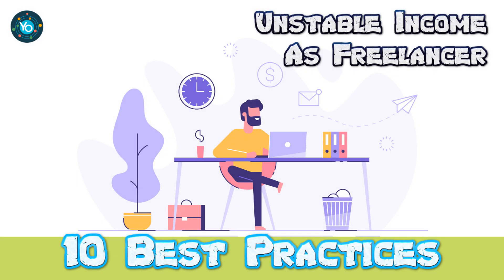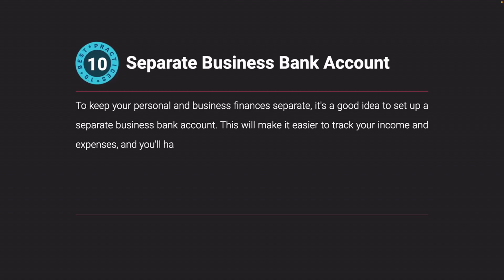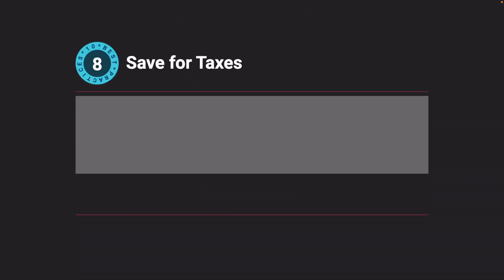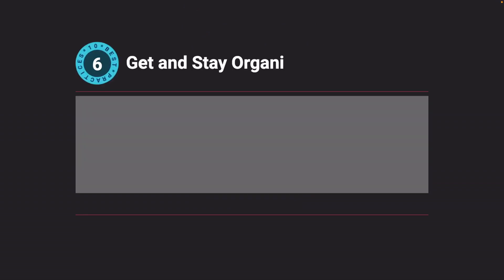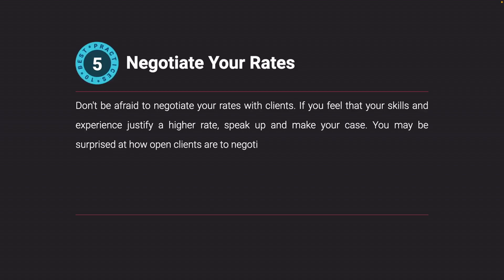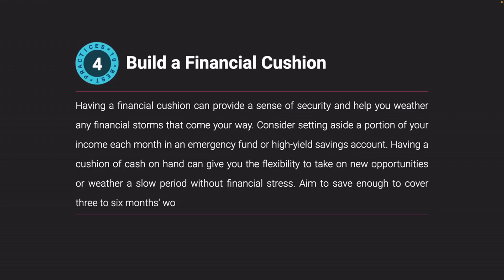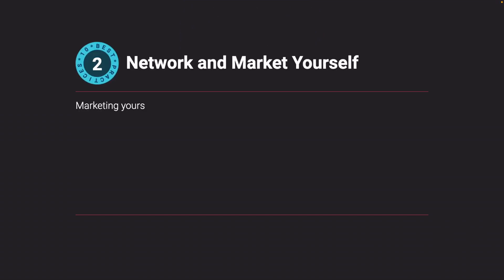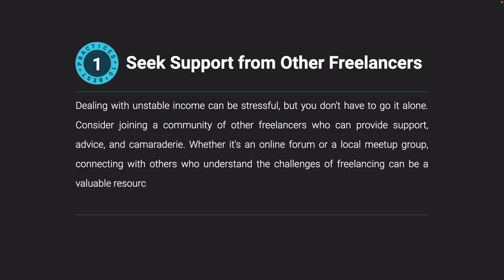10 Best Practices for Dealing with Unstable Income as a Freelancer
10 Tips for Managing Unstable Income as a Freelancer

1. Set up a separate business bank account.
To keep your personal and business finances separate, it's a good idea to set up a separate business bank account. This will make it easier to track your income and expenses, and you'll have a clear record of your financial transactions for tax purposes. Plus, having a separate business account will give you a sense of professionalism and credibility with your clients.

2. Create a budget and stick to it.
Budgeting is key to managing your money, especially when your income is unpredictable. Make a list of your fixed expenses, such as rent and insurance, and estimate your variable expenses, such as marketing and supplies. Then, determine how much money you need to set aside each month to cover your expenses and save for the future. Be sure to track your spending and adjust your budget as needed to stay on track.

3. Save for taxes.
As a freelancer, it's your responsibility to pay your own taxes. To avoid any surprises at tax time, set aside a portion of your income each month to cover your tax liability. A good rule of thumb is to save 30-35% of your income for taxes. This will help ensure that you have the funds you need when it's time to pay your taxes.

4. Diversify your income streams.
Depending on just one or two clients for your income can be risky. To reduce your dependence on any single source of income, consider diversifying your income streams. This could mean taking on additional clients, offering new services, or finding ways to monetize your skills and expertise through products or courses.

5. Get organized and stay organized.
Staying organized is crucial for managing your finances and your workload as a freelancer. Keep track of your deadlines, invoices, and contracts in a central location, such as a project management tool or a physical filing system. This will help you stay on top of your commitments and avoid missing any opportunities or deadlines.

6. Negotiate your rates.
Don't be afraid to negotiate your rates with clients. If you feel that your skills and experience justify a higher rate, speak up and make your case. You may be surprised at how open clients are to negotiation, especially if you can demonstrate the value you bring to the table. Remember to be professional and respectful in your negotiations, and be prepared to back up your request with examples of your work and accomplishments.

7. Build a financial cushion.
Having a financial cushion can provide a sense of security and help you weather any financial storms that come your way. Consider setting aside a portion of your income each month in an emergency fund or high-yield savings account. Having a cushion of cash on hand can give you the flexibility to take on new opportunities or a slow period without financial stress.

8. Take on steady, long-term projects.
While it can be tempting to take on as many short-term projects as possible to maximize your income, focusing on long-term projects can provide more stability and predictability. Look for clients who are willing to commit to ongoing work, or consider taking on retainer arrangements that provide a steady stream of income.

9. Network and market yourself actively.
Marketing yourself and building a strong professional network is crucial for finding new clients and opportunities as a freelancer. Attend industry events, join relevant online groups and forums, and make an effort to connect with other professionals in your field. The more people who are aware of your skills and experience, the more likely you are to find new work when you need it.

10. Seek support and advice from other freelancers.
Dealing with an unstable income can be stressful, but you don't have to go it alone. Consider joining a community of other freelancers who can provide support, advice, and camaraderie. Whether it's an online forum or a local meetup group, connecting with others who understand the challenges of freelancing can be a valuable resource when you're facing financial ups and downs.

atomyo,10 best practices,managing unstable income,diversifying income streams,negotiating rates for freelance work,building an emergency fund,taking on long-term projects,networking and marketing strategies,managing finances as a self-employed person,dealing with unpredictable income,strategies for increasing income,finding financial stability as a self-employed person,creating a budget for unpredictable income,minimizing financial risks,preparing for slow periods